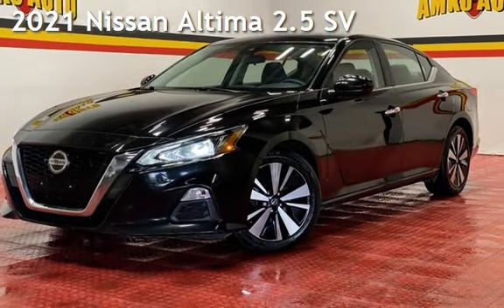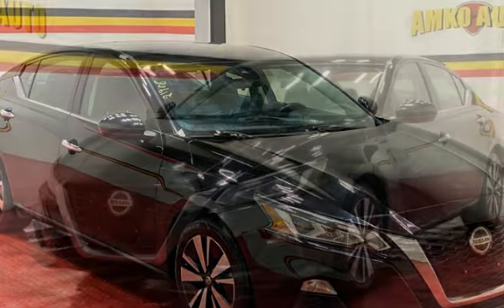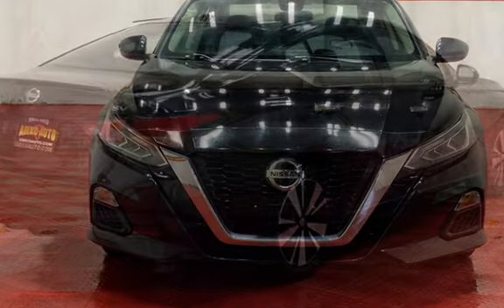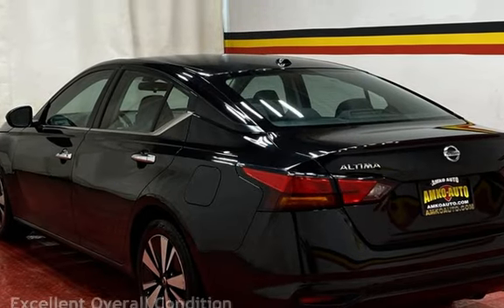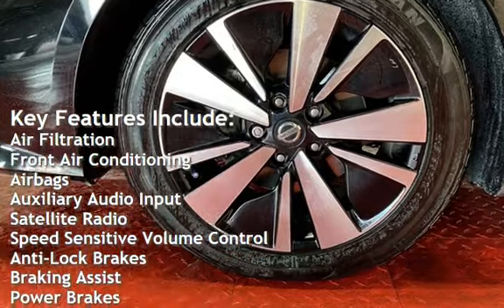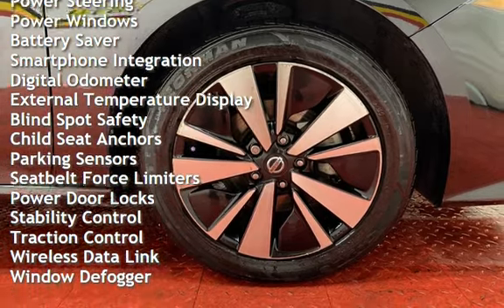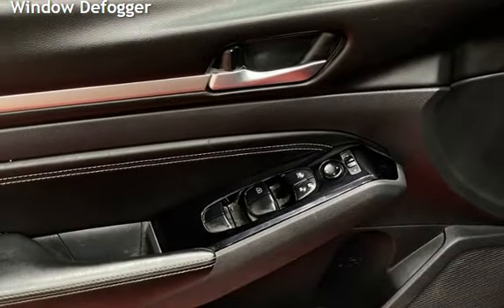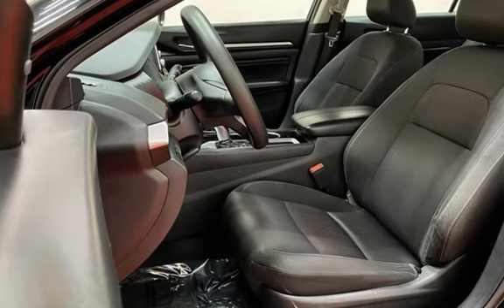2021 Nissan Altima 2.5 SV for sale in Temple Hills, MD